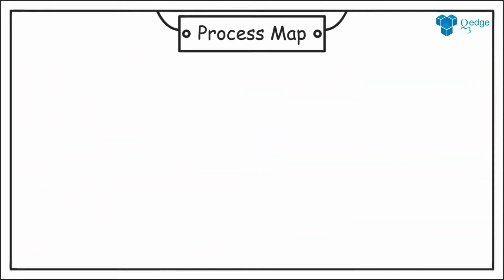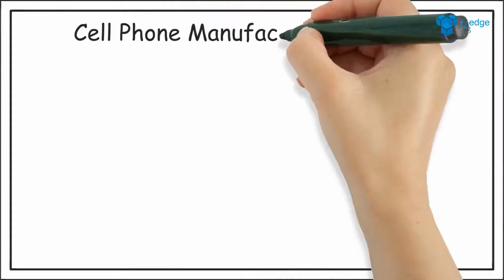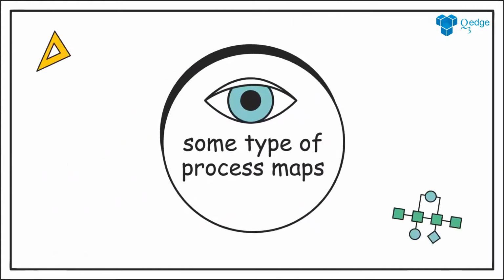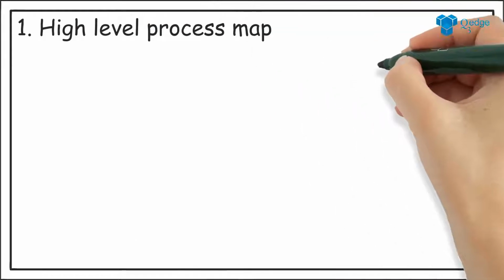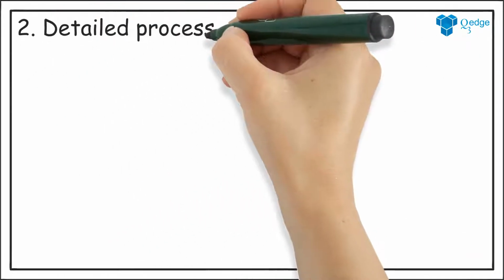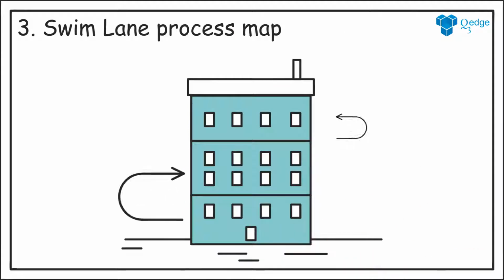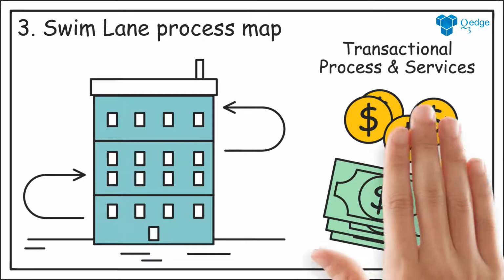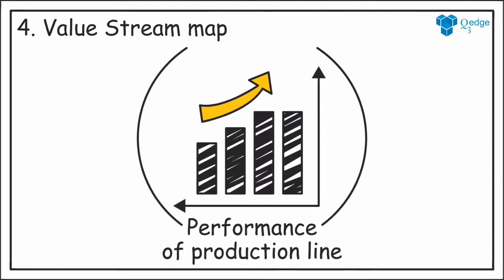What is Business Process Mapping | Q3edge BPM Consulting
What is Business Process Mapping?